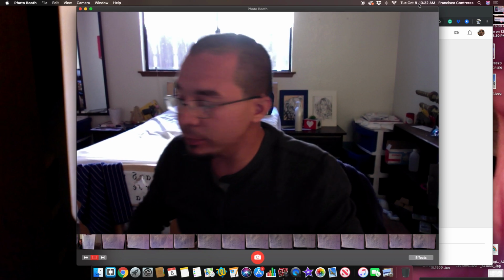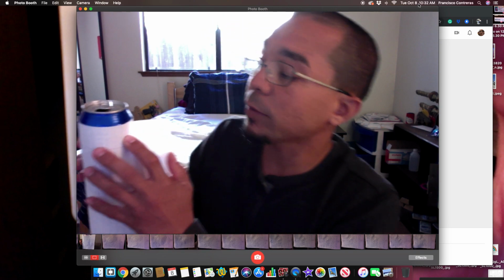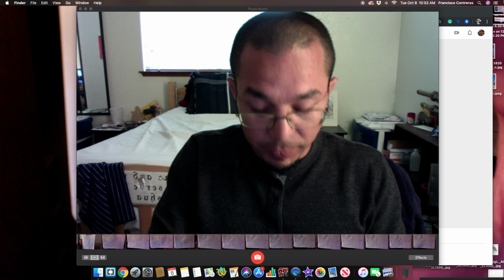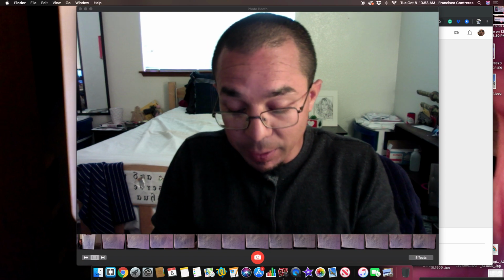home made reflectors for streets prototype